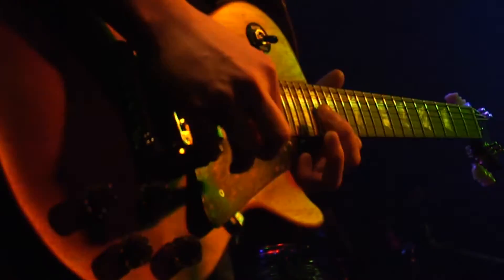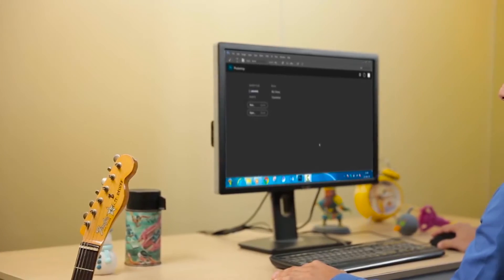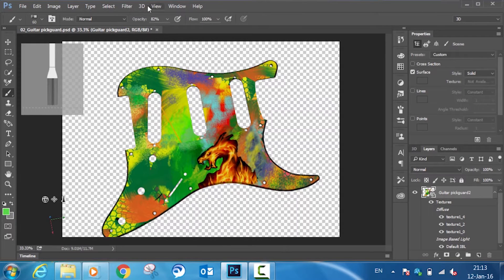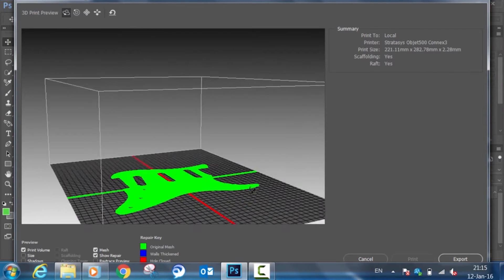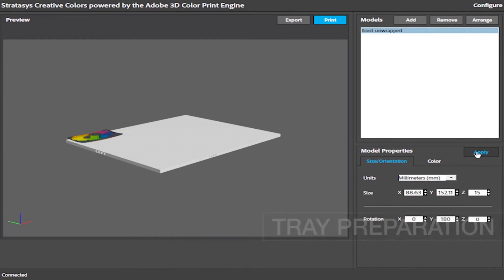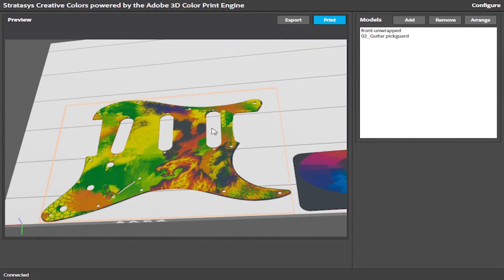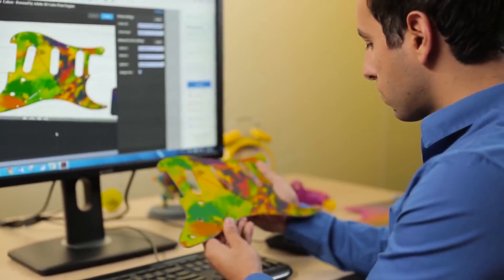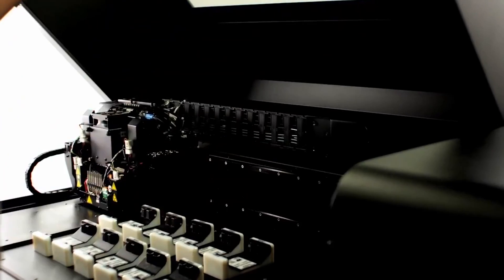Stratasys & Adobe Team Up: Colour 3D Printing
Stratasys and Adobe are providing the best possible colour 3D printing solution by combining Adobe Photoshop software, with new Connex3 triple jetting 3D printing technology. Users can quickly and easily create full colour prints, and send them directly to the printer in Adobe Photoshop CC